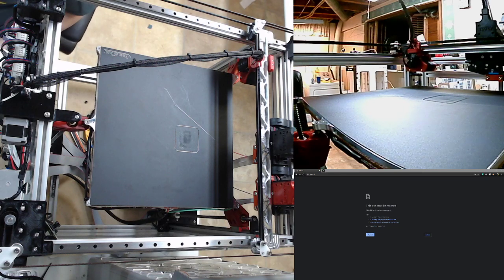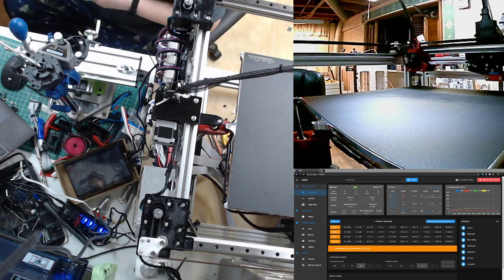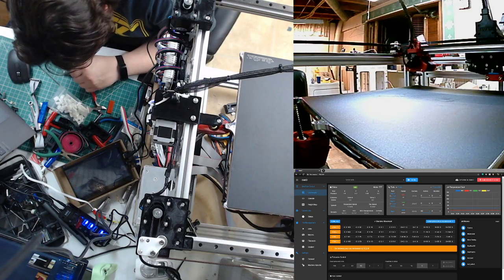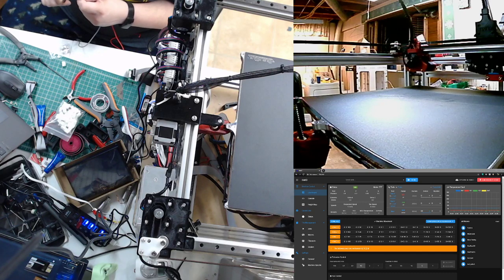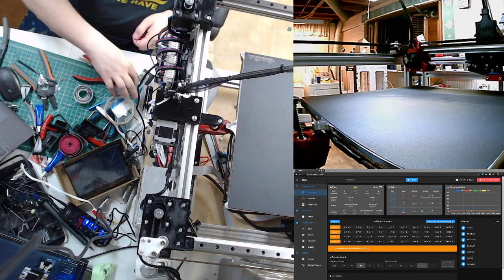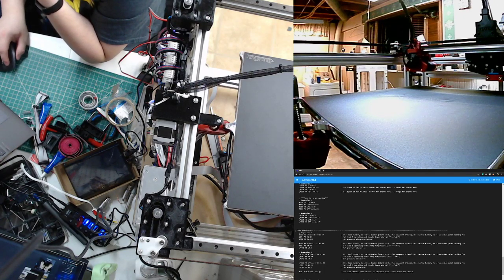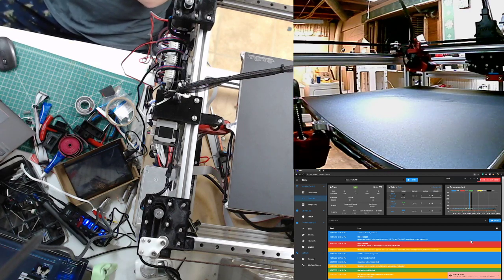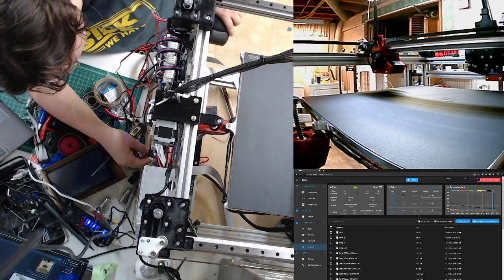Jubilee Hangout 17 - Attempting to fix heater issues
(Turning into a sort of podcast in  a way)

For detailed information, please visit the Jubilee Github

What I am working on: Multi Tool, Core XY style Printer from the Jubilee Project.

Whats in this video:
Live hangout as I work on the jubilee and other projects,

 Jubilee is an open-source, extensible multi-tool motion platform capable of running GCode for non-loadbearing automation applications.